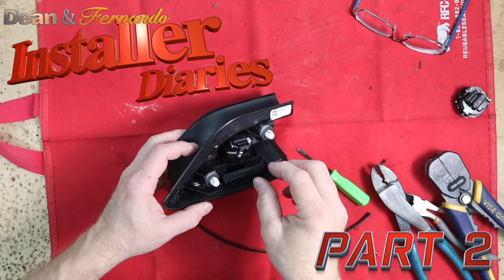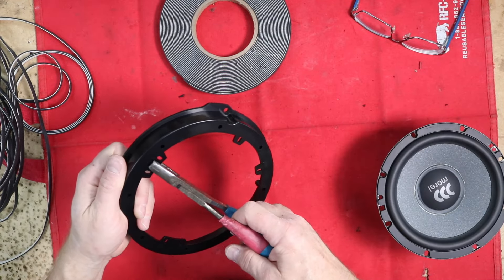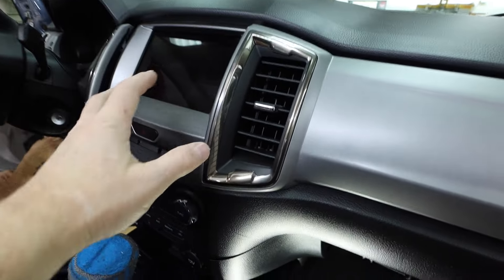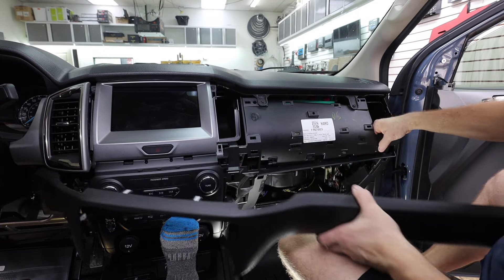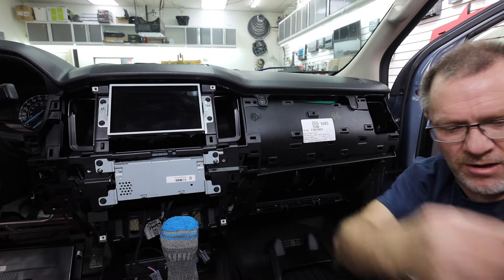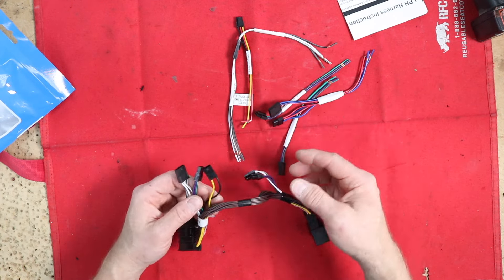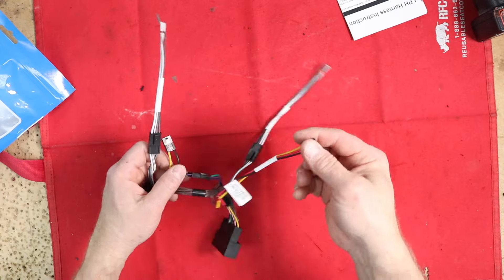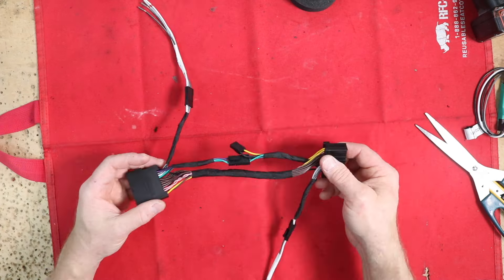New Ford Ranger finish speakers and pull out radio Installer Diaries part 2